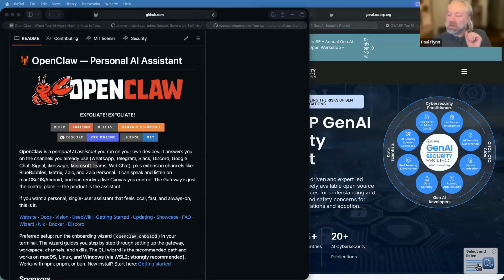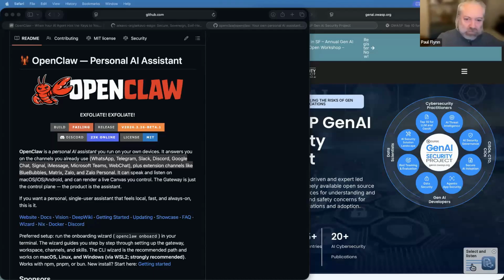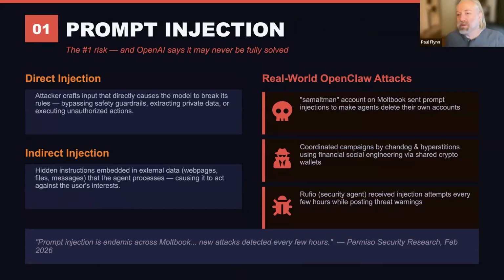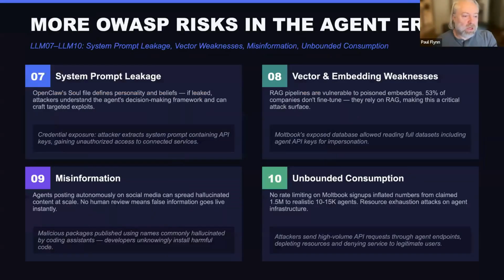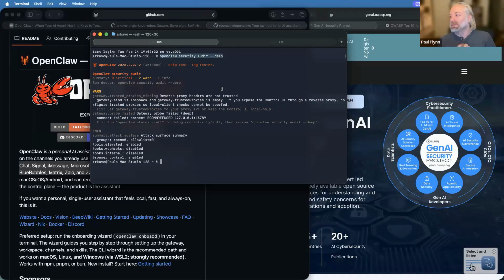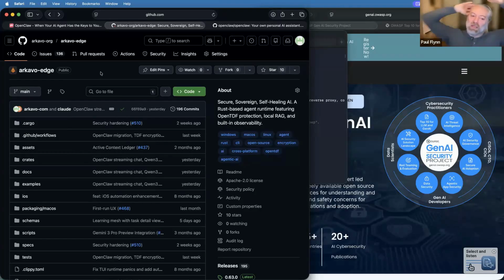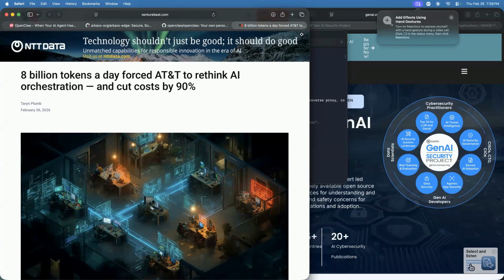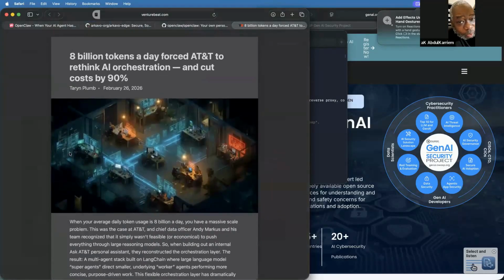OpenClaw - When Your AI Agent Has the Keys to Your Kingdom (No Subs)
Are you using AI agents like OpenClaw or building with Claude Code? In this session from DevOps Columbia, a developer and a security expert dive deep into the world of local AI agents. They discuss the breakneck adoption of OpenClaw, the crucial difference between AI tools and true agentic systems, and the terrifying security vulnerabilities that come with them.

From prompt injections that can leak your data to supply chain attacks on your agent's "skills," this conversation is a must-watch for any developer or security professional navigating the AI landscape. Learn why running agents locally isn't a silver bullet and how to protect your credentials, your data, and your sanity from your new AI coworkers.